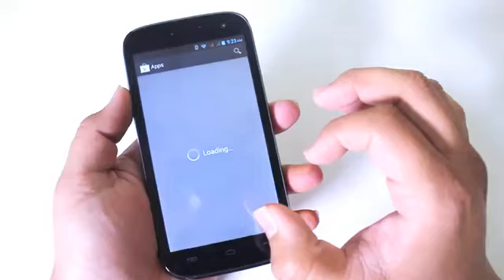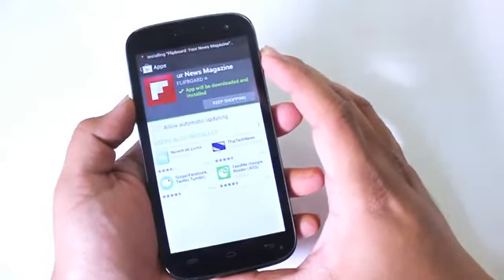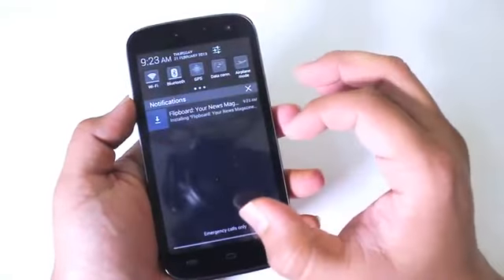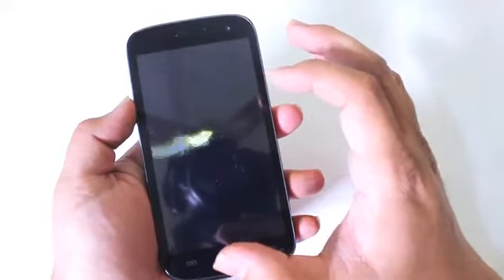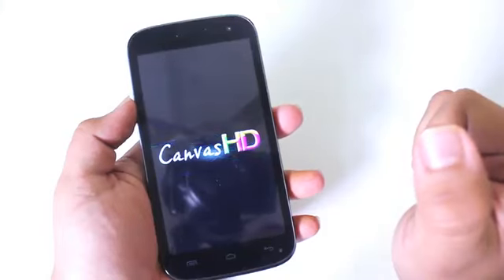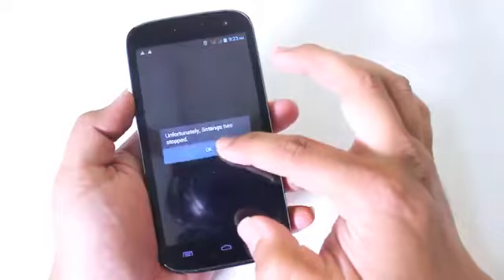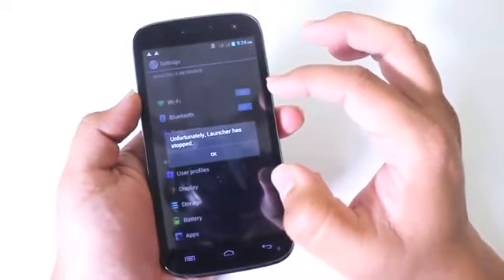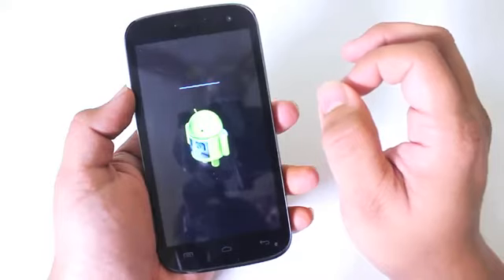(REUPLOAD) Micromax HD A116 - Flipboard Launcher Error (Fix it)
Micromax HD A116 - Flipboard Launcher Error (Fix it)

Micromax Canvas HD A116 is a dual SIM touch screen phone powered by Android Jelly Bean OS. The 5 inch IPS LCD display of the phone has a pixel resolution of 1280x720p; the device supports 720p HD video playback. For lightening fast processing speed, the handset sports a 1.2GHz quad core processor, which is companioned well by a 1GB RAM. The camera segment of the handset has an 8MP camera on offer, complimented by an LED flash; there is a VGA front camera for video chat and self portrait. In the mail & message arena, the handset offers SMS, MMS, Email, and instant messaging. Other features include, 32GB expandable memory via microSD card, FM radio, and multi-format audio & video player.

Description
Micromax mobiles has launched the new Micromax Canvas HD (also called Micromax A116 ) Smartphone . It is the third mobile in the Micromax's Canvas series. It has a 5-inch (1280 x 720 pixels) HD IPS display, runs on Android 4.1 (Jelly Bean). It has a 8MP rear camera with LED Flash and a VGA front-facing camera. It also comes with Hookup Instant messaging app.
Here are the detailed specifications of the Micromax A116 Canvas HD:

5-inch IPS screen, HD display of 1280x720 pixels with 294 ppi density.
1.2 GHz Quad core processor (MediaTek MT6589).
5XT PowerVR series GPU.
Android 4.1 Jellybean operating system.
Dual-SIM support.
8MP rear camera, with Night Mode and 4X Zoom.
2MP front camera
1 GB RAM.
4 GB internal storage.
micro-SD slot for expansion up to 32 GB.
GPS, 3G, Wi-Fi, Bluetooth connectivity.
2000 mAh battery.